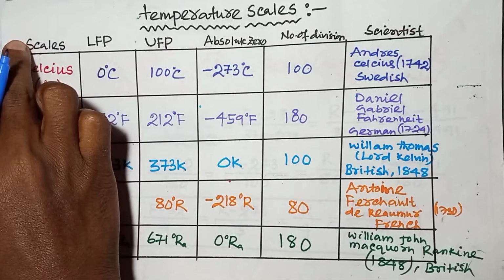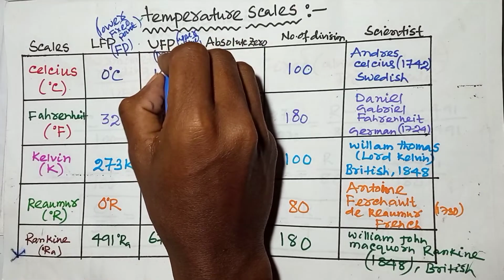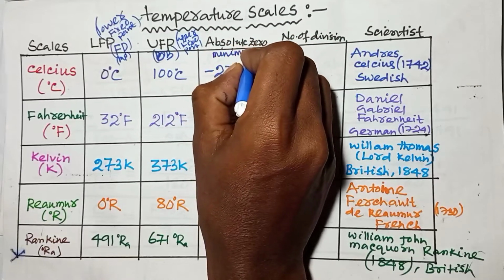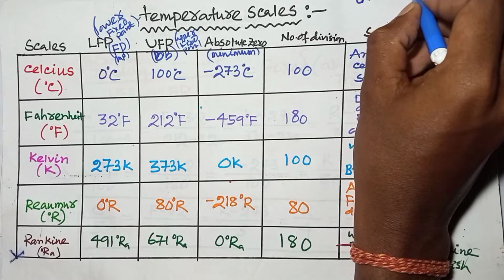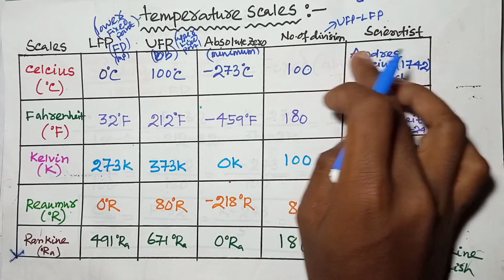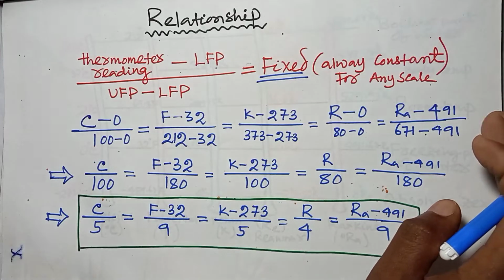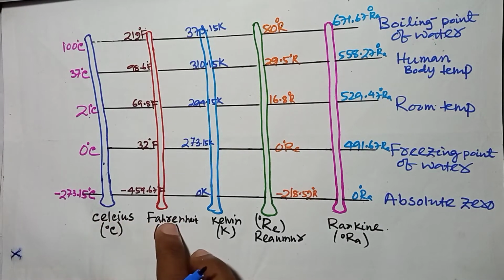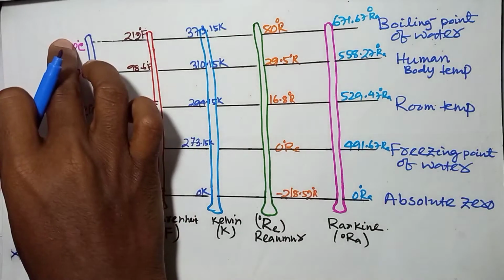different types of temperature scales